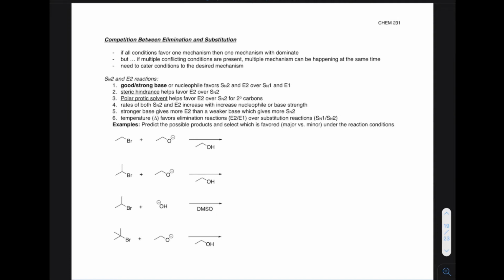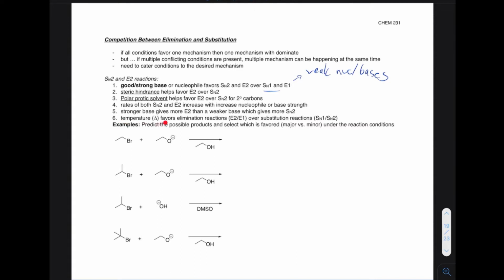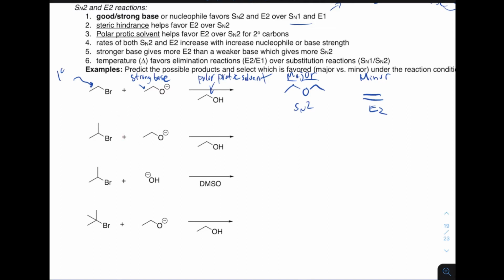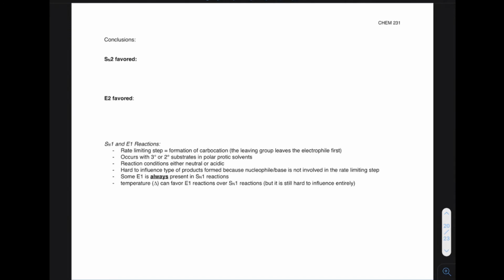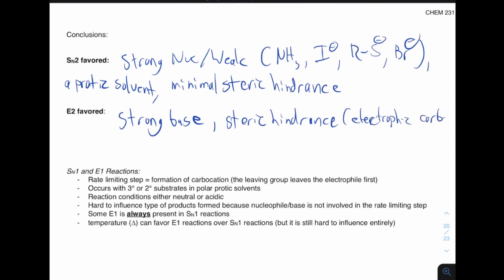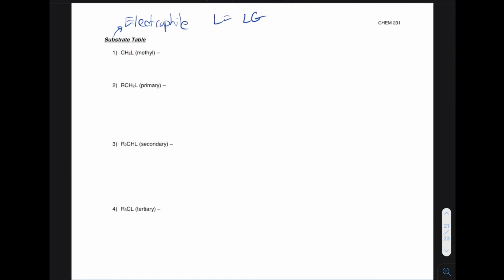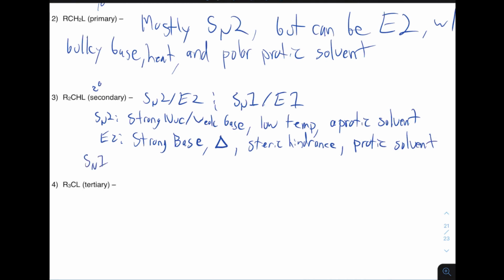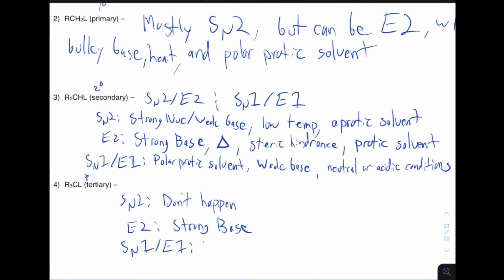Chapter 7: Comparing E2, SN2, and E1/SN1 Reactions